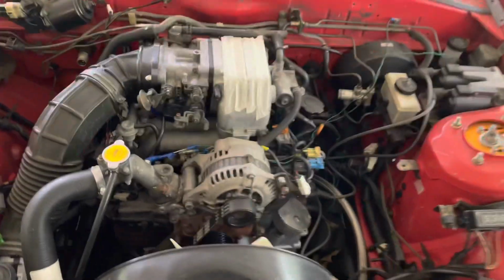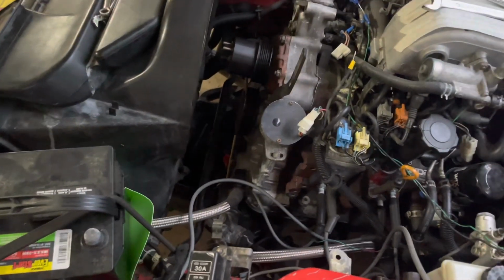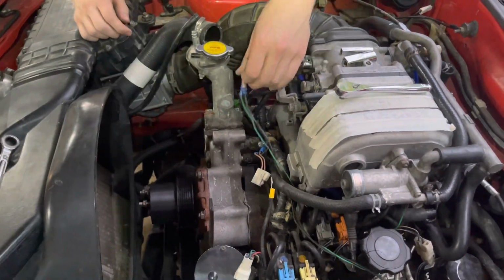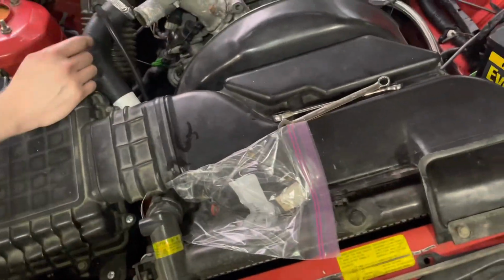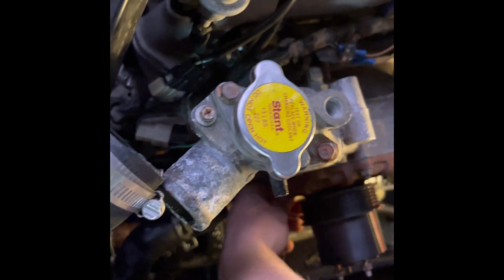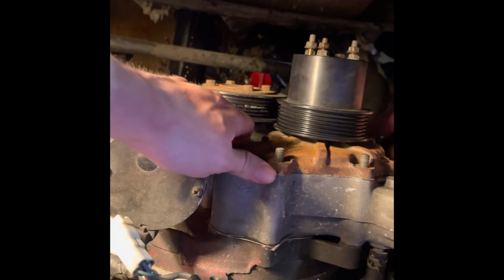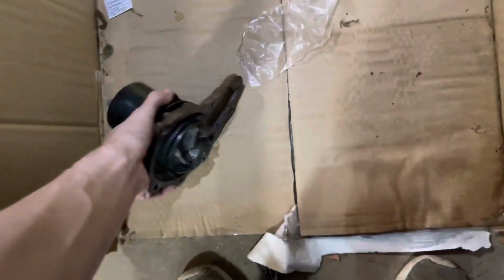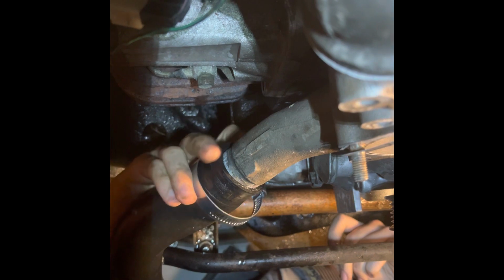Fixing the Leak! Water pump and Thermostat Gasket Replacement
Me and my friend Luke tackle the RX7’s coolant leak! If you enjoy please like and sub for more automotive content!

Soulicous - Dyalla

Acid - Jeremy Black

Cages - Density & Time